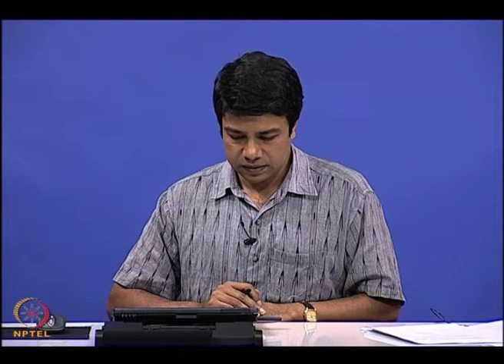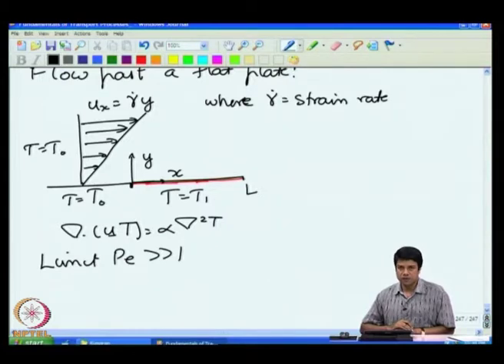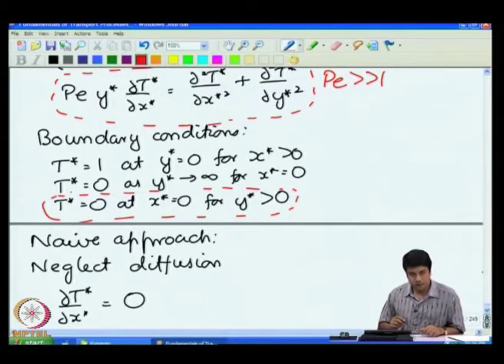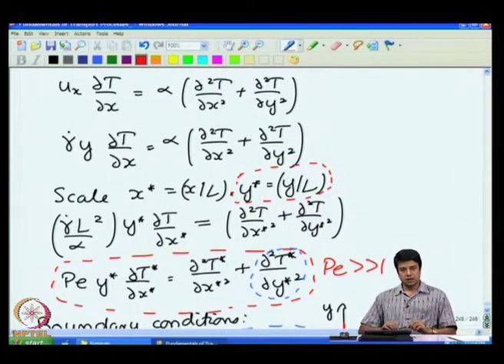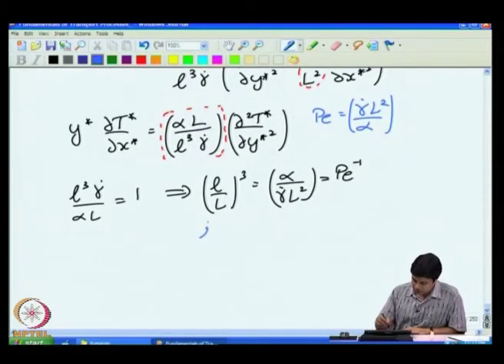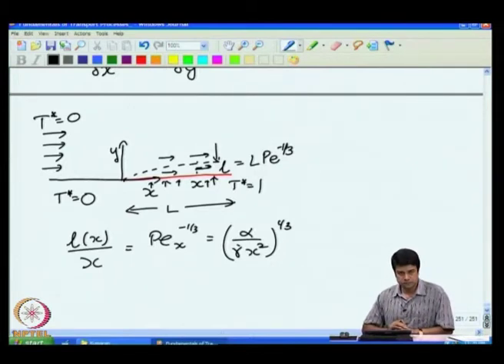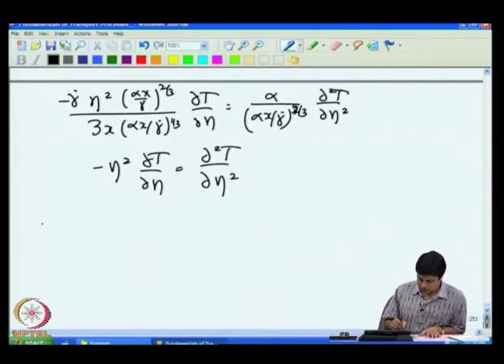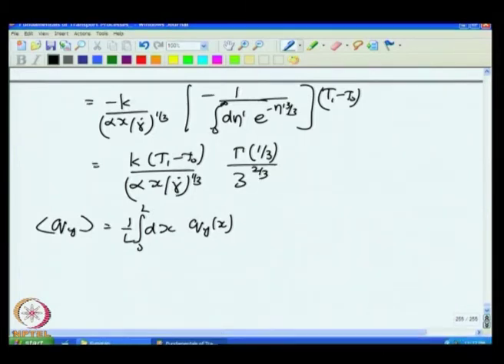High Peclet Number Transport Flow Past a Flat Plate